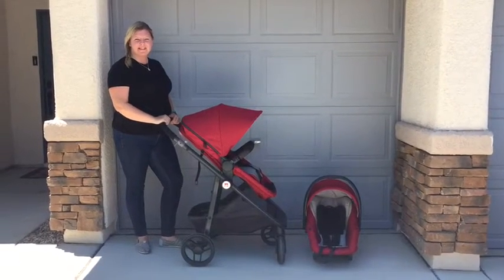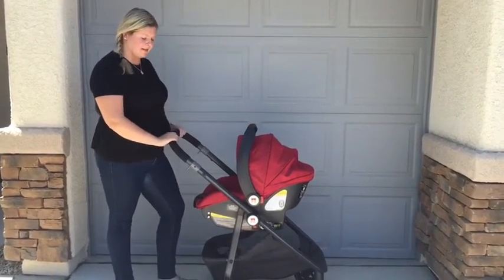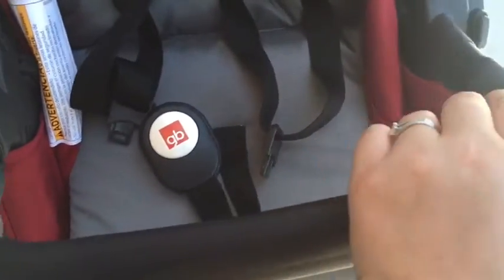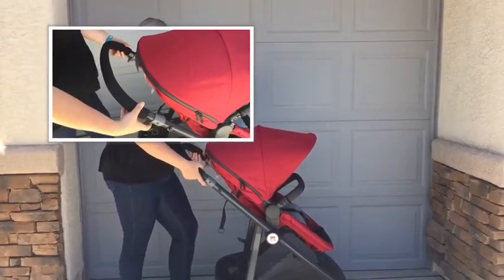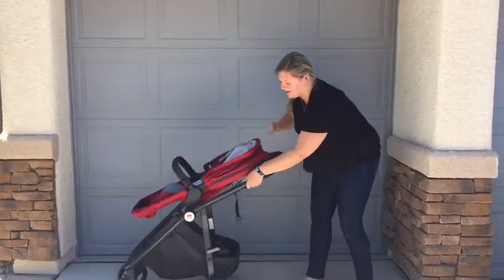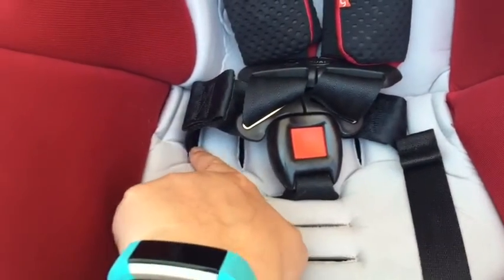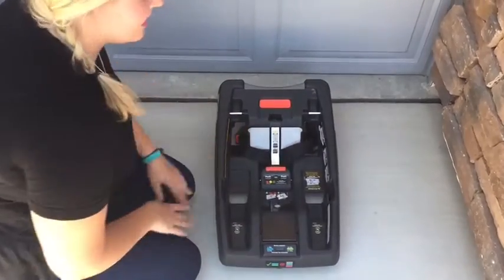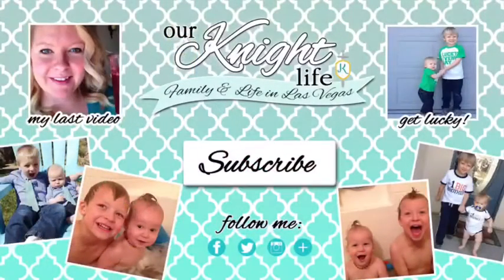GB Lyfe Travel System Stroller and GB Asana 35 Infant Car Seat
Check out the GB Lyfe travel system! Includes the stroller and GB Asana 35 Infant Car Seat. The stroller has 4 seat options and is rated for newborn-50lbs. The GB Asana Car Seat is for babies 4lbs-35lbs. I have never recommended a travel system before, but this one is amazing!
Buy the GB Lyfe at TOYS R US

Mommy Stuff I Love!
Young Living Essential Oils ← Find out why I use them for my family!
Amazon Mom - 20% of diapers and wipes sent directly to your door!